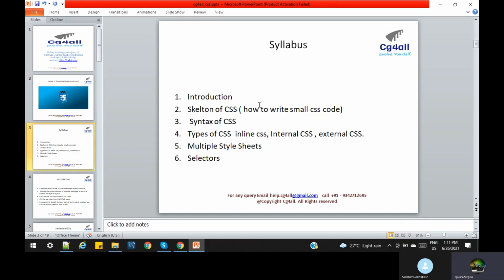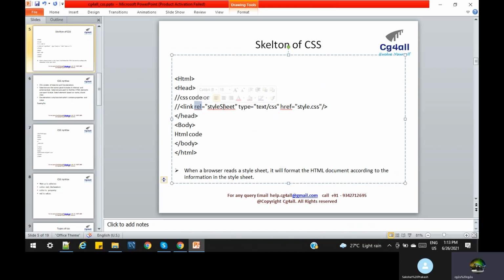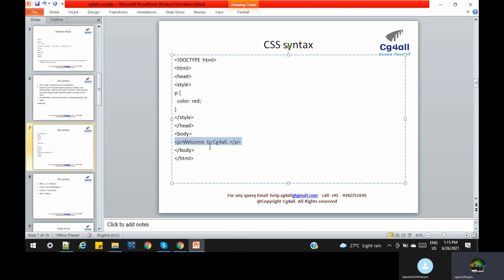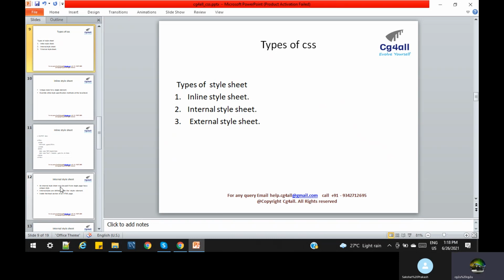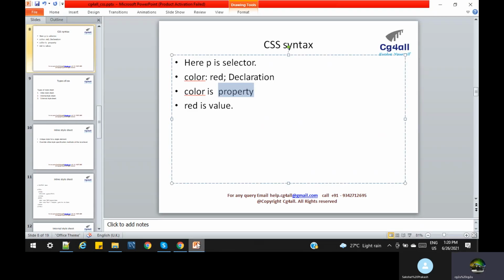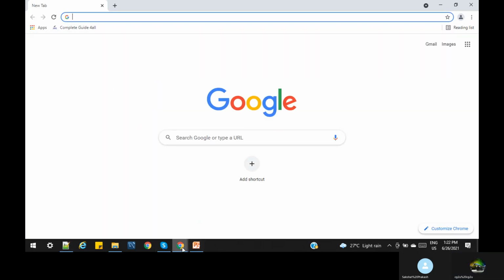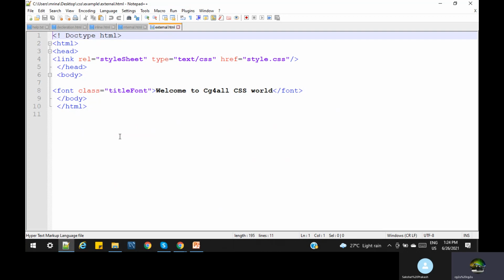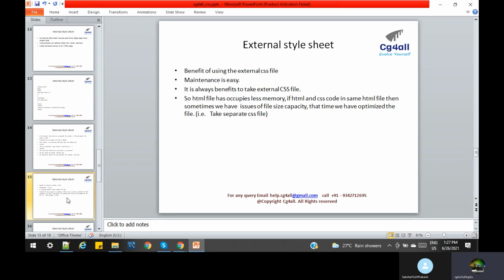css basic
Language which is use to make webpage stylish/colorful.